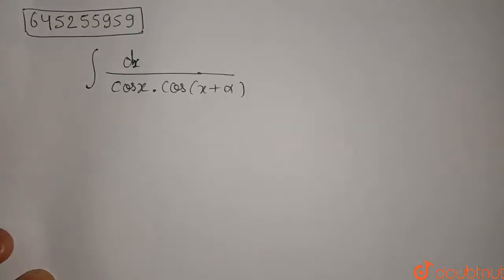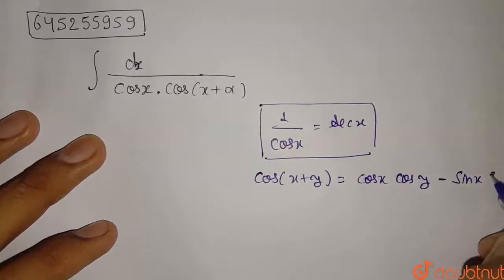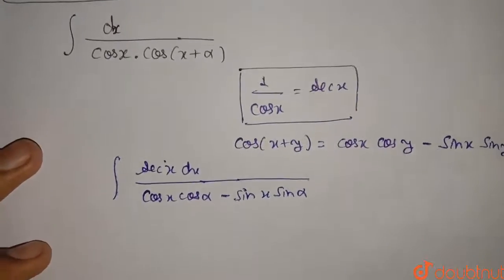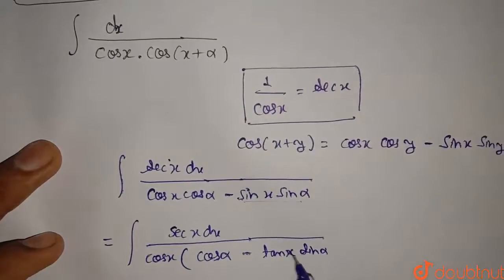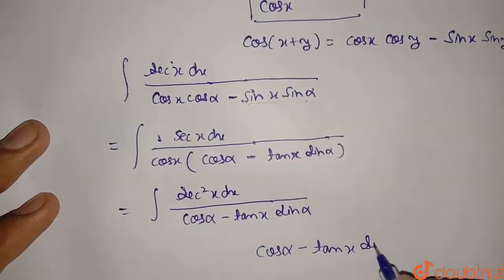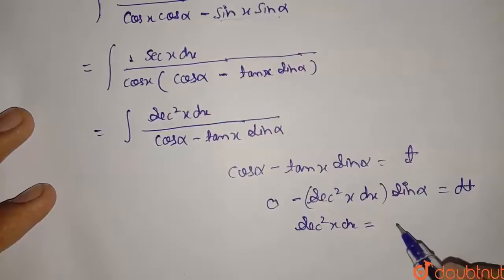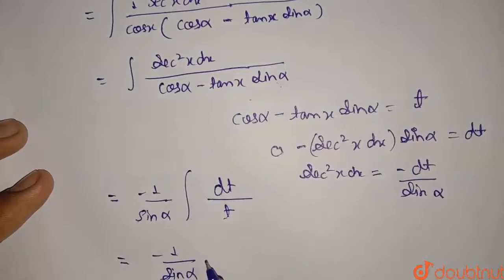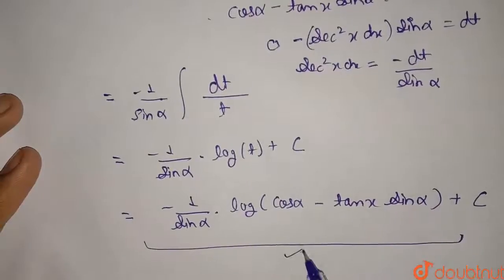intdx/(cosxcos(x+alpha)) | 12 | INDEFINITE INTEGRALS - FOR COMPETITION | MATHS | KC SINHA ENGLIS...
intdx/(cosxcos(x+alpha))
Class: 12
Subject: MATHS
Chapter: INDEFINITE INTEGRALS - FOR COMPETITION
Board:IIT JEE

👉 Have Any Query? Ask Us.